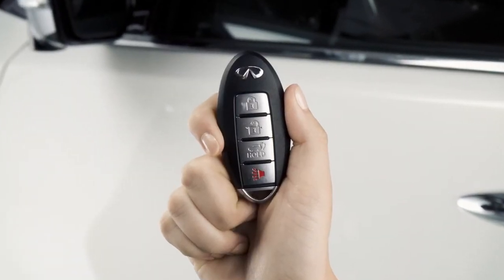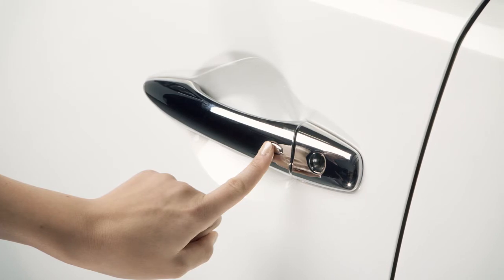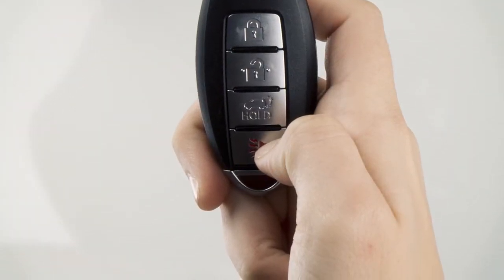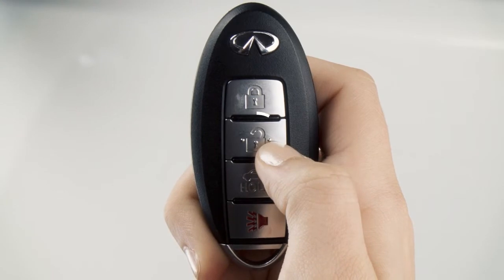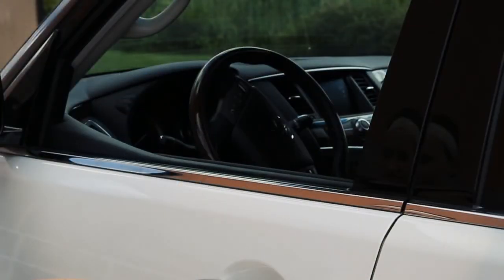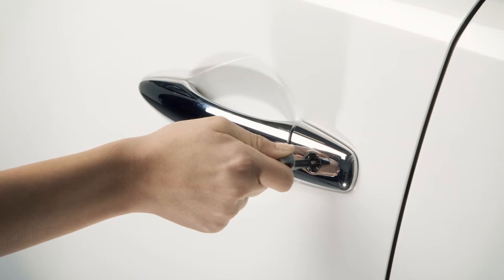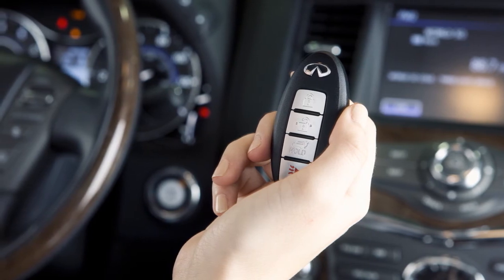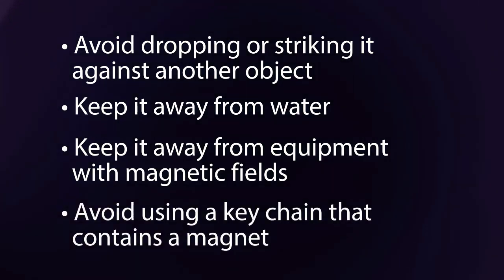2014 Infiniti QX80 - Intelligent Key® and Locking Functions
Without removing the Intelligent Key from your pocket or purse, you can lock or unlock your doors, open the liftgate and start the engine.

To unlock the vehicle, have the Intelligent Key with you and then push the request switch on the door handle. That door will now unlock. Push the switch again within one minute to unlock all doors and the liftgate.

The Intelligent Key has lockout protection.  If the power door lock switch is moved to the lock position with any door open and the Intelligent Key in the vehicle, all doors unlock immediately and a warning chime sounds as soon as the door is closed.

These lock and unlock functions are operational when the Intelligent Key is within about 2 1⁄2 feet of a request switch.

To activate the panic alarm, press this button for more than one second. The panic alarm will sound and the headlights will stay on for a period of time.

The Intelligent Key can also be used to operate door locks and windows from outside the vehicle, at a distance of up to 33 feet. To lock doors, press the LOCK button. Your hazard warning lights will flash twice, your horn will beep once, and you'll know that all doors are locked.
To unlock the doors, press the UNLOCK button. The hazard warning lights will flash once and the driver's door will unlock. Press again within one minute to unlock all doors and the liftgate. All doors will automatically relock within one minute unless you push the ignition switch or open any door.
Hold the UNLOCK button for more than 3 seconds after the doors are unlocked to lower the automatic windows.

In a rare instance when your Intelligent Key battery is discharged, you can still use the Mechanical Key to lock or unlock the vehicle.

You'll find the Mechanical Key concealed on the back of the Intelligent Key. To remove it, release the lock knob on the back of the Intelligent Key and slide the Mechanical Key out. Then insert the Mechanical Key into the key cylinder on the driver's door and turn to lock or unlock the vehicle.

When you leave a key with a valet, your Intelligent Key can help you keep your belongings safe in your vehicle. Use the Mechanical Key to lock the glove box. You can then give the Intelligent Key to the valet and take the Mechanical Key with you.

As many as four keys can be used with one vehicle, provided the Intelligent Keys are registered with the INFINITI retailer prior to use with the Intelligent Key system.